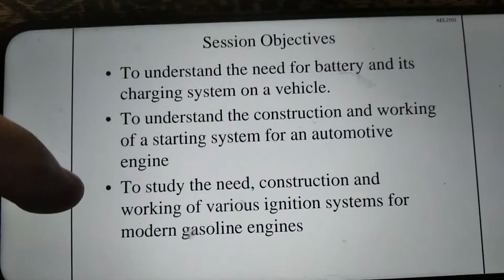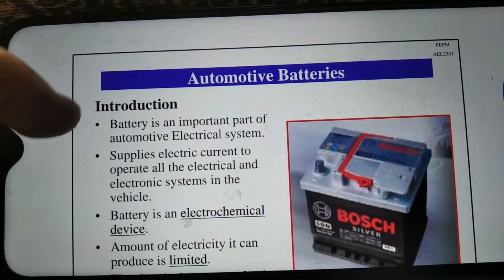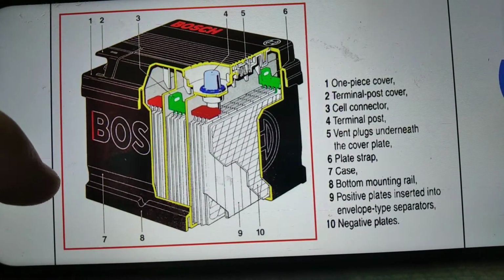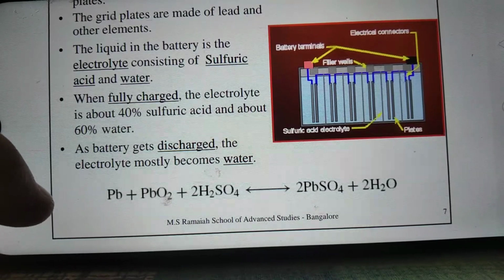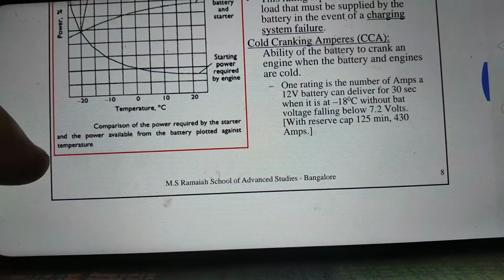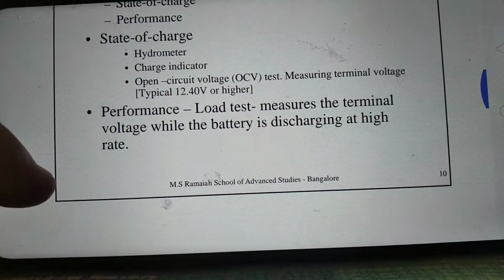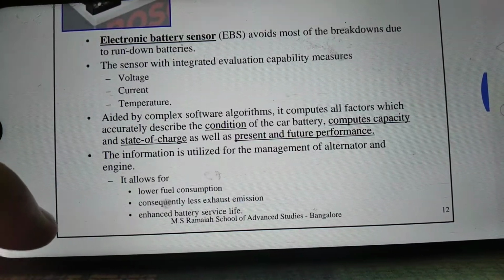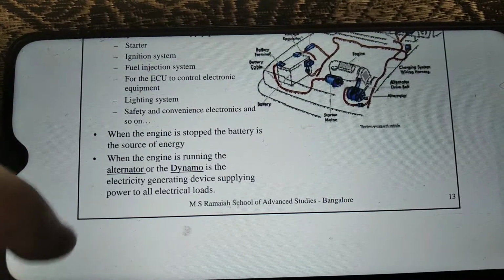Automobile Engineering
Automobile Battery